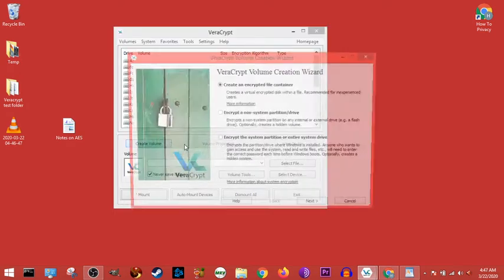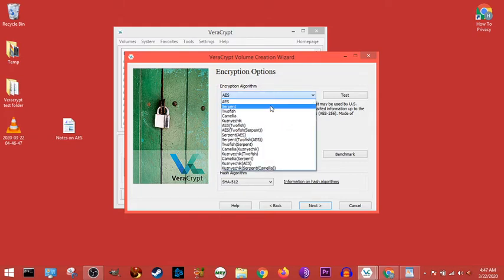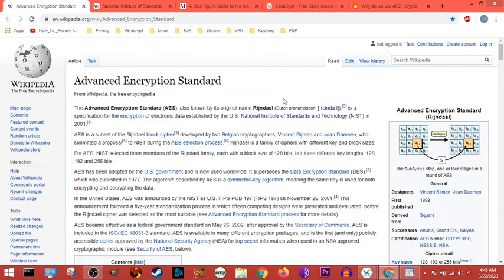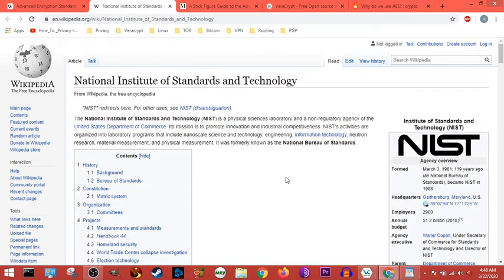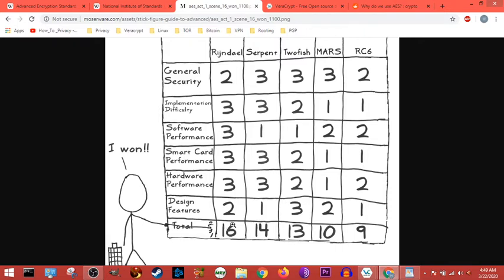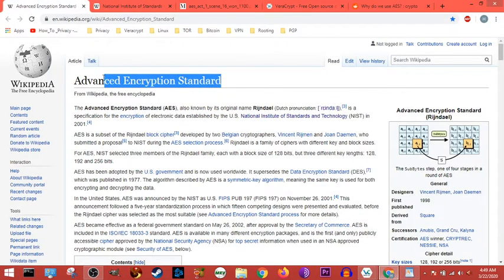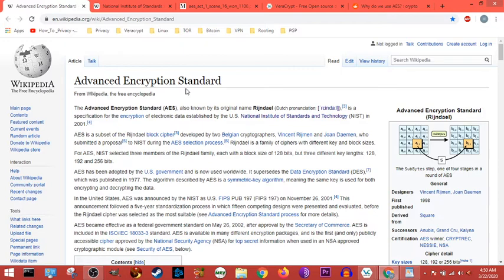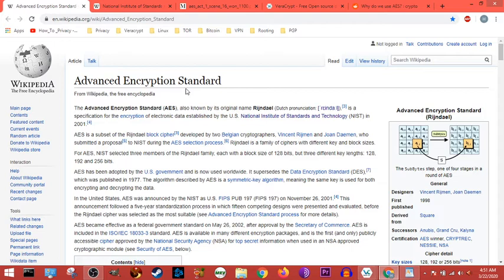Learning Veracrypt Part 8, What is AES?